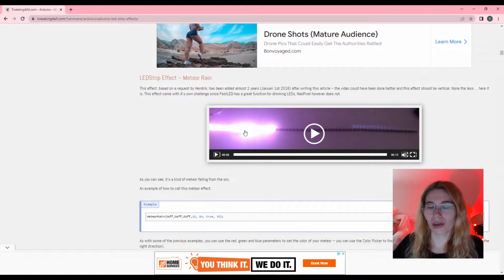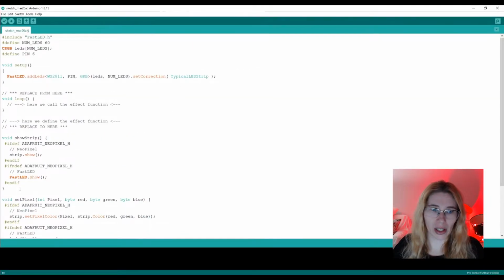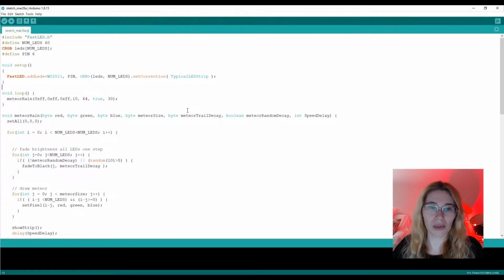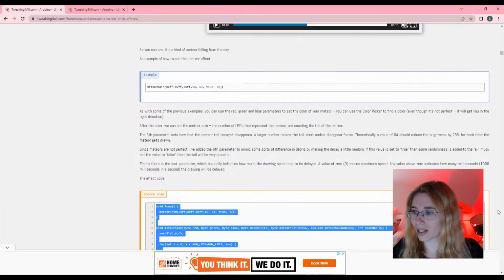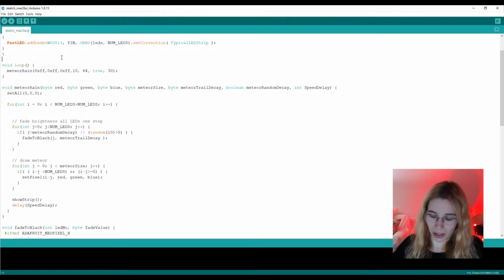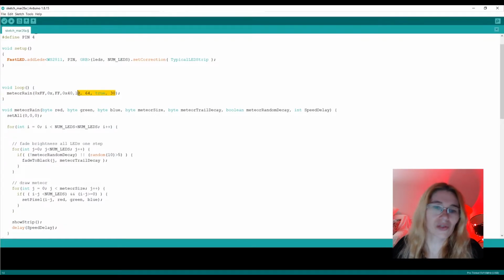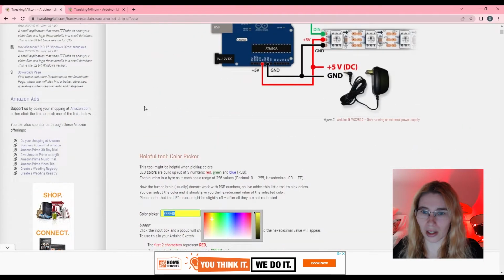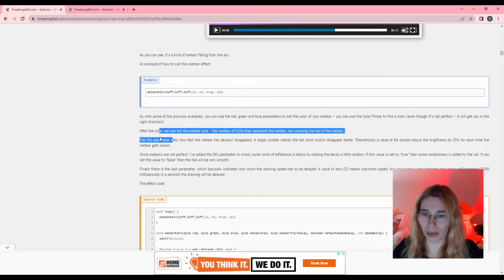Neopixel LED Animations for Props!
Add some spice to props with Neopixels and some code! It's very easy to do!  Just simply copy and paste, change some parameters and boom! Cool LED animations!

Mistsplitter Reforged:
Follow Me for behind the scenes on my next project!

Filming Equipment
Nikon Z5